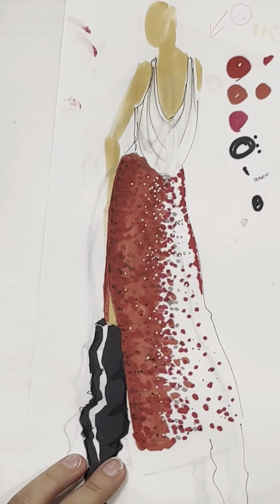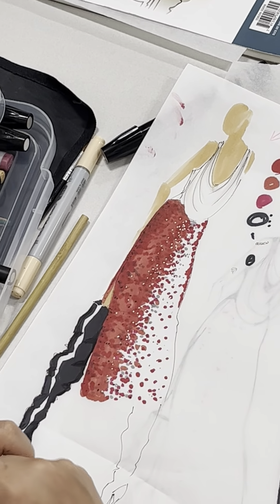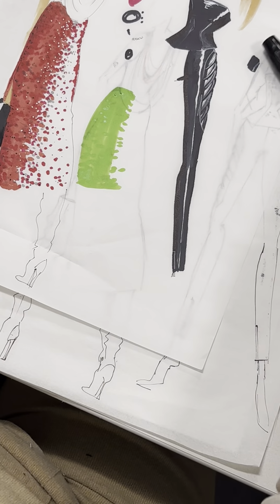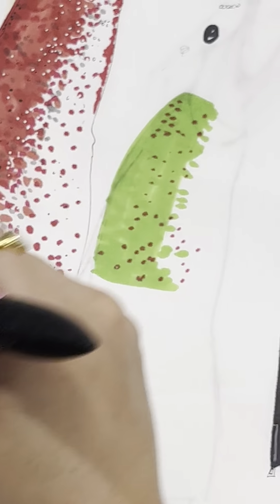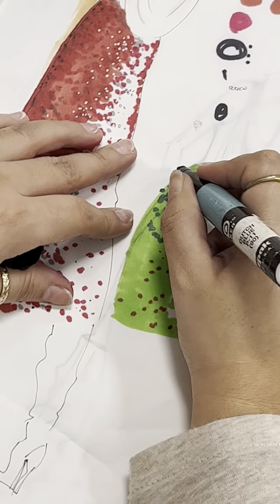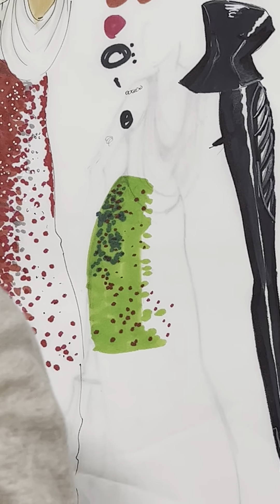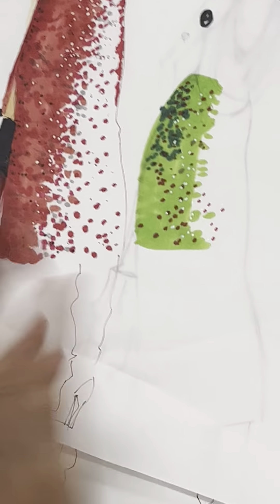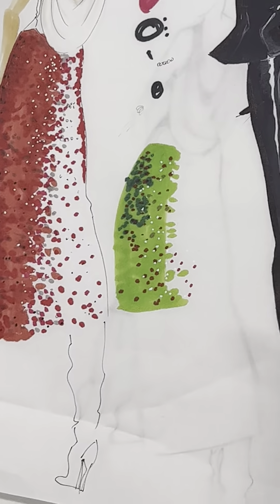SEQUINS LEATHER 4